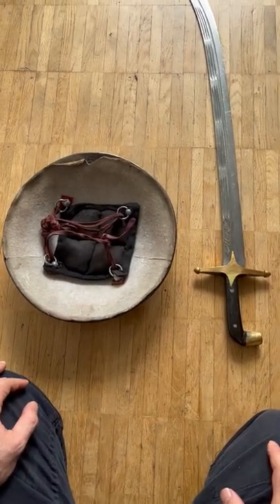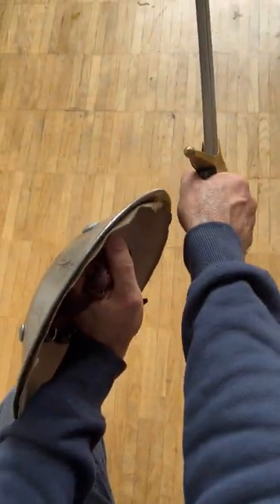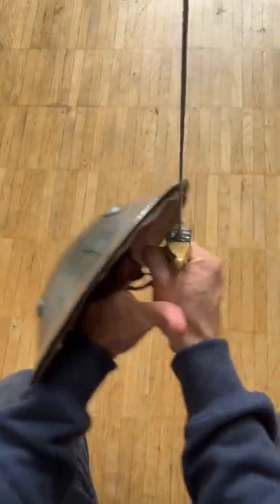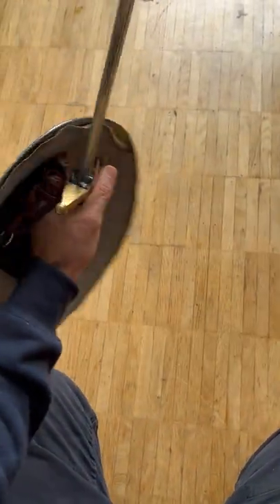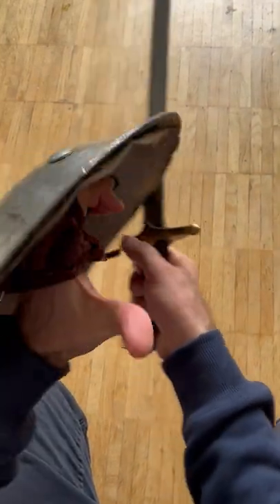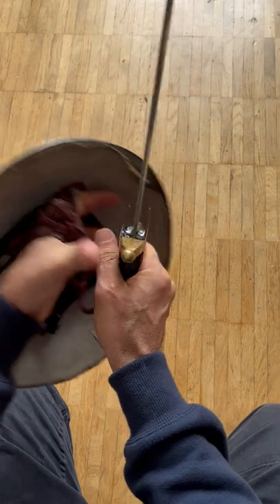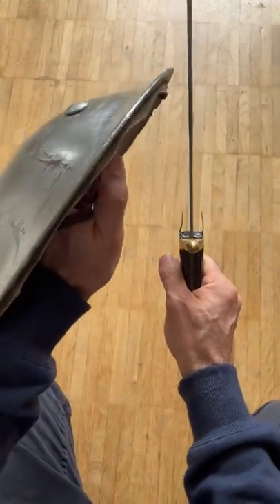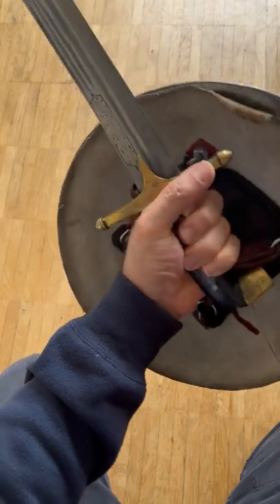Changing the shamshir hand to the separ (shield) hand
The following video shows how to change the hand grasping the shamshir grip to the hand holding the separ (shield).